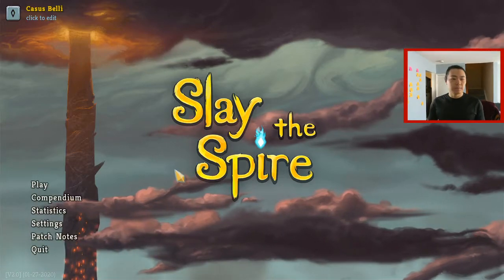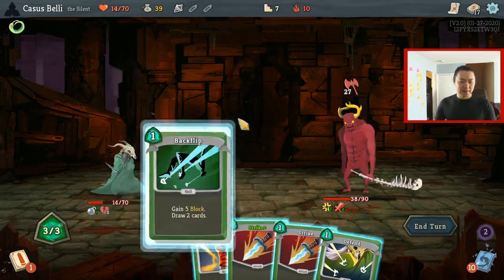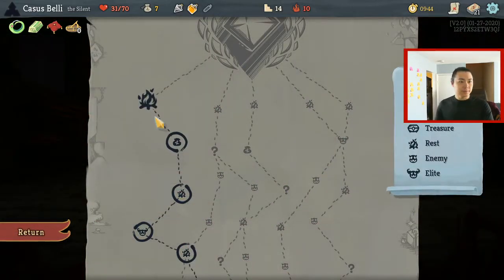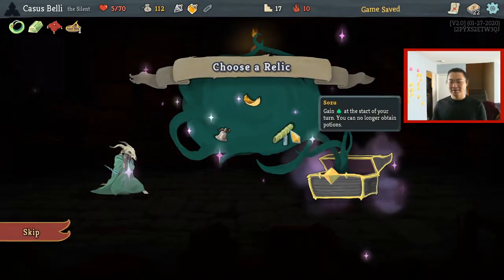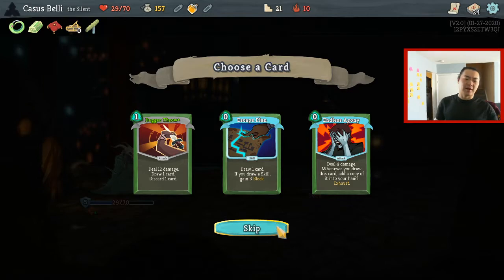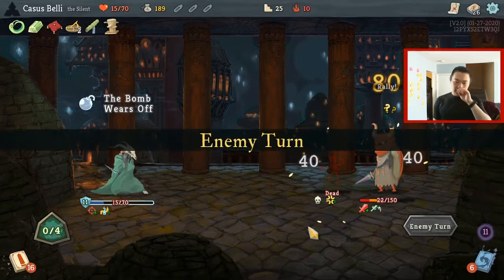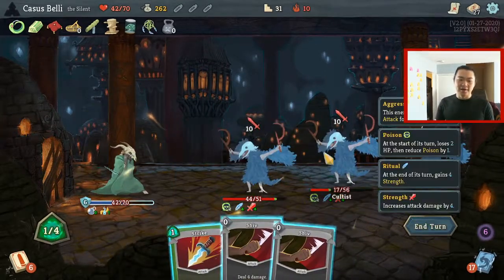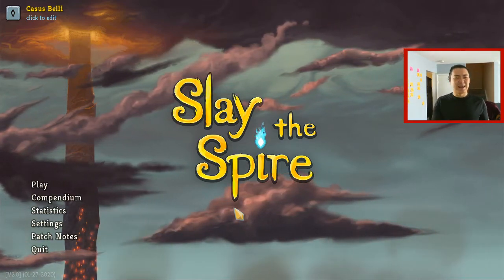The Bomb Into Shivs - Ascension 10 (Slay the Spire Episode 58)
About The Daily Grind

The Daily Grind is about showing up every day and grinding on some pointless far-away goal until we achieve it.
Come by and listen to the ramblings of a man who's slowly losing his own sanity.

Will have on-going series that are both long (~1h) and short (~30mins) formats.